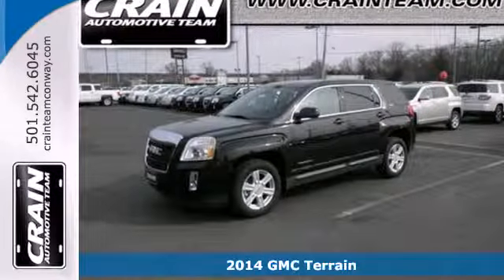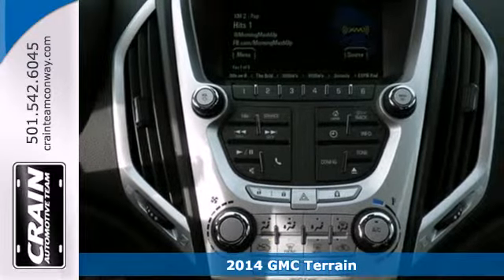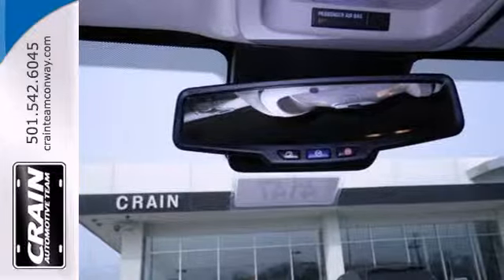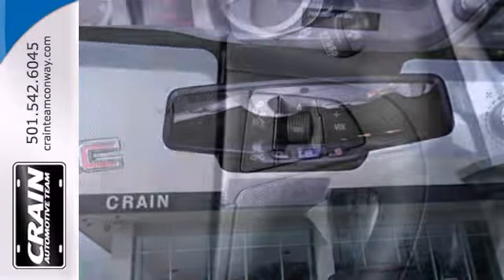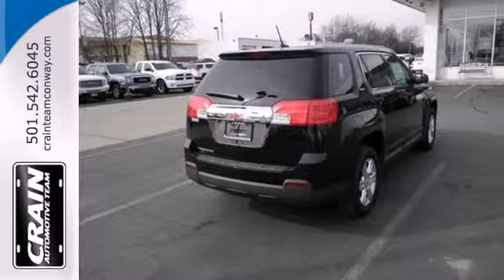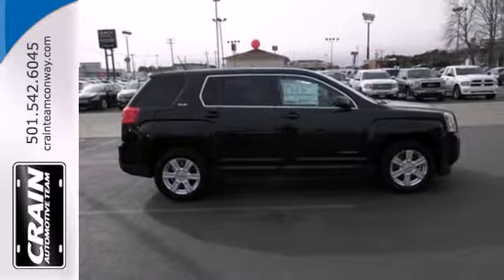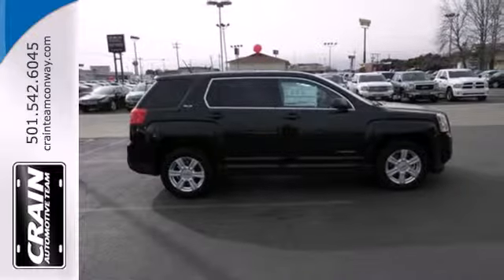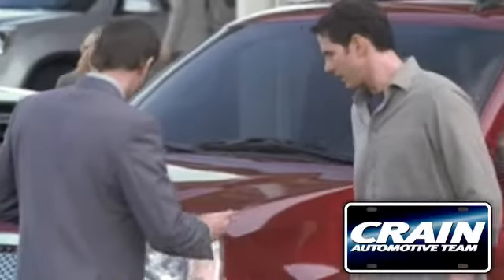2014 GMC Terrain Conway Little Rock, AR 4GT4147 - SOLD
Year: 2014
Make: GMC
Model: Terrain
Trim: FWD SLE1
Engine: 2.4L DOHC 4-Cyl SIDI Spark Ignition DI Engine
Transmission: Automatic
Color: Carbon Black Metallic
Interior: Jet Black
Stock #: 4GT4147

Address:
1003 North Museum Road